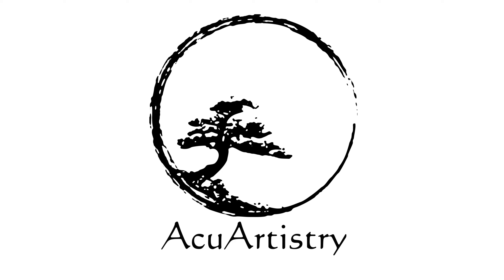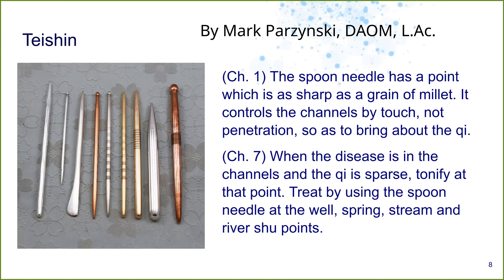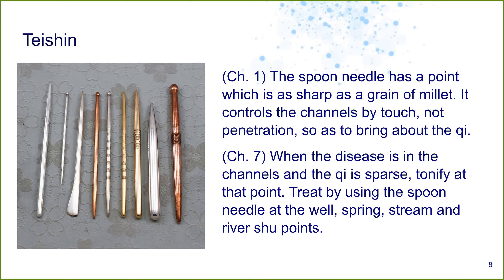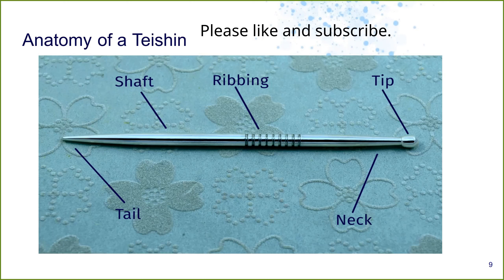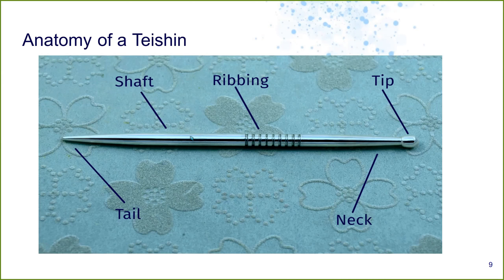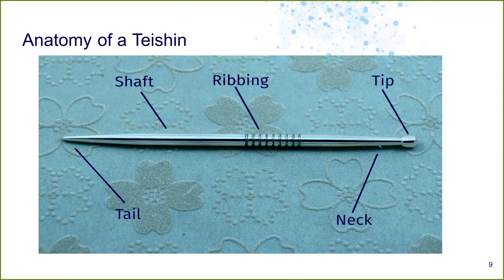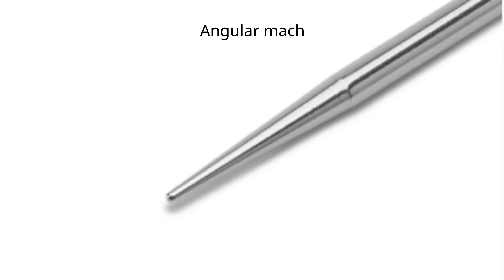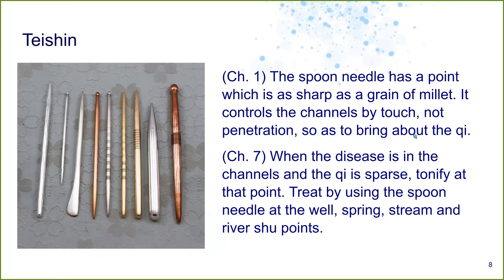Understanding the Teishin: Clip 1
When most people think of acupuncture, they think of needles. But there's actually a whole other way to do acupuncture that's much, much gentler. This video is an excerpt from a class presented by Mark Parzynski, DAOM, L.Ac, on teishin-based acupuncture treatments. Dr. Parzynski has been hand-crafting teishin for over ten years.